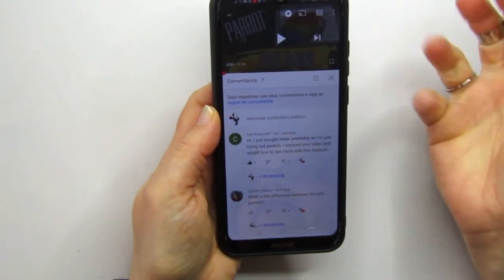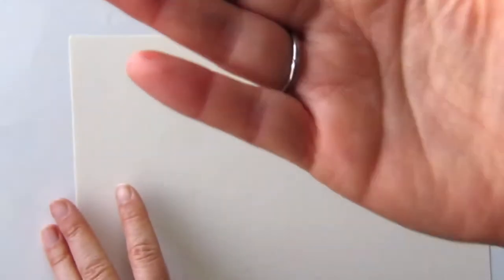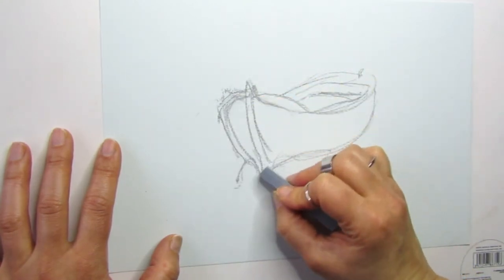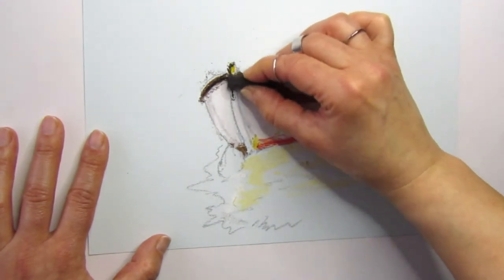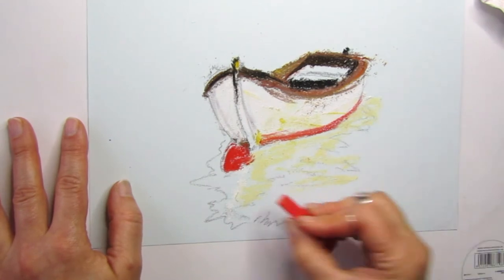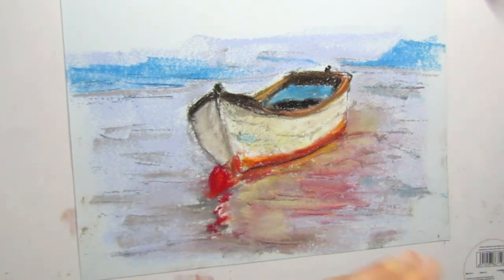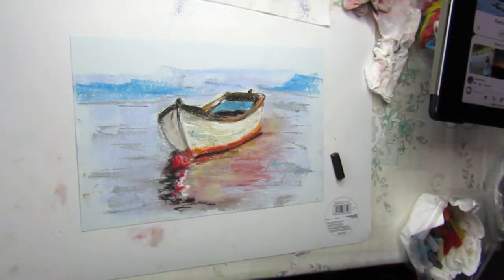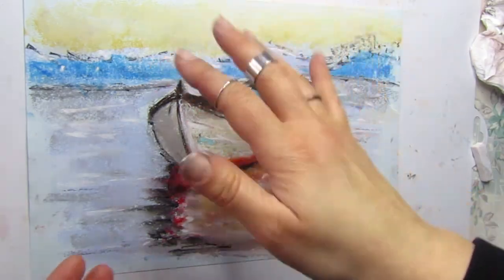SOFT PASTEL STEP-BY-STEP PAINTING (1HOUR) FOR BEGINNERS | COMPARING SOFT PASTELS BRANDS | TUTORIAL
Time codes
00:01 – Intro
06:20 – Comparing soft pastels: Gallery, Unisson and Schmincke
13:23 – Pallete Colour used
15:00 – Sketch
18:15 - Painting

In this video i try to answer a few questions i got in the comments of a soft pastel video i did before, called Parrot and try to show the difference between Gallery, Unisson and Shmincke ones.
After that i am showing you a step-by-step of a soft pastel painting, mainly using Gallery Mungyo soft pastels.
Be inspired, be safe, make art and have fun!!! 😊

If you like this video, please give me the thumbs up and click on the SUBSCRIBE but along with the little bell, to be notified when I post more videos with content like this.

I also have an Etsy shop with fun stuff for you. IT’s called The Amateur Point. There’s a link bellow and also at the end of this video, if you want to check it out.

I’m on ETSY now

Write to me:
Ana S. C. S. Pereira
APARTADO 000103
EC CASCAIS II
2750-997
CASCAIS

Materials:
Canson pastel paper
Gallery Mungyo Soft Pastels 48 set
Lyra hard pastels (for sketching)
Pastelmat paper